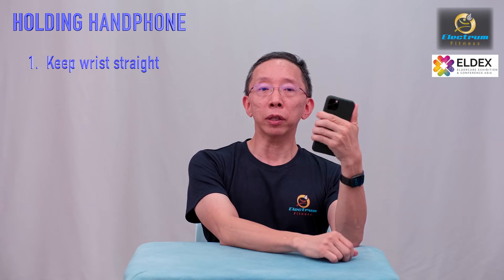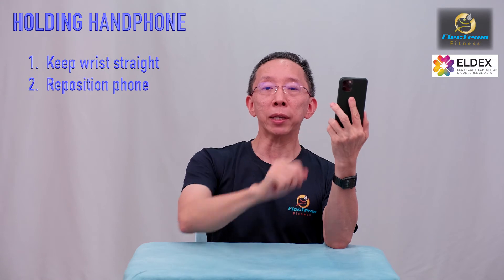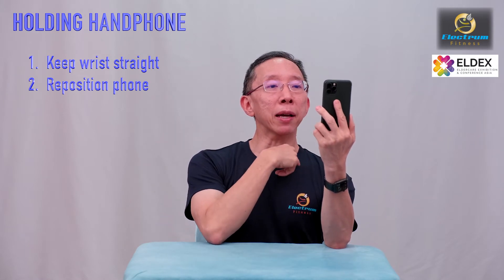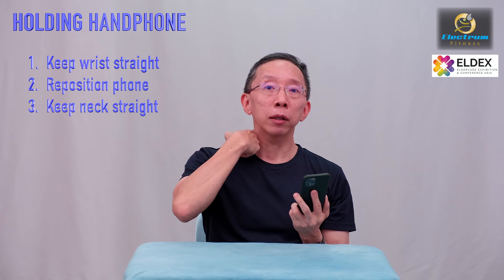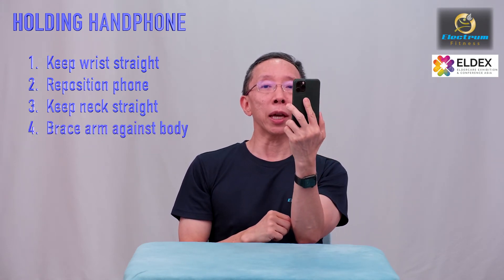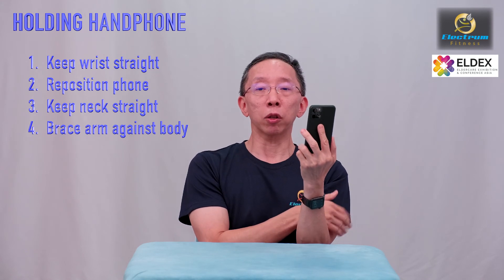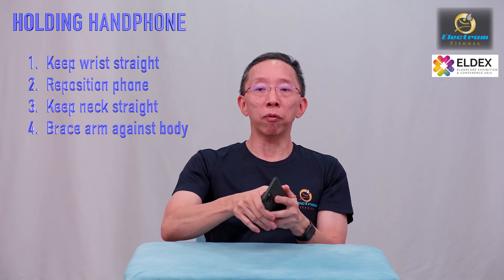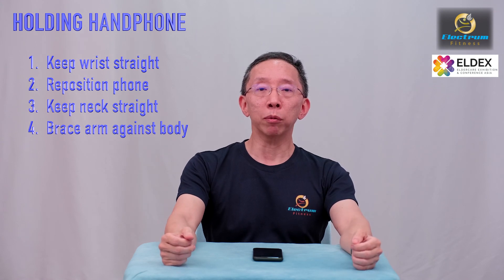Habits - Holding your handphone safely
Robin Chee from Electrum Fitness takes shows you how to hold your handphone in a manner that will reduce your chances of having wrist and neck issues